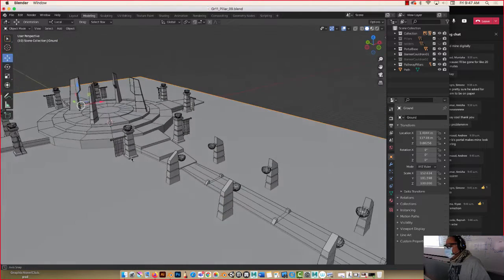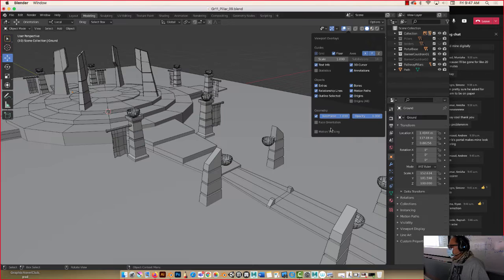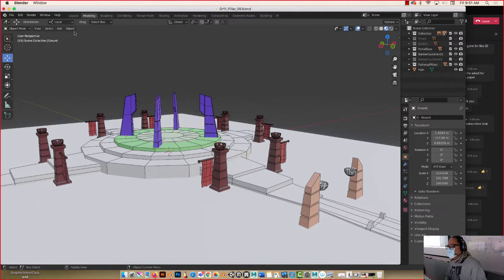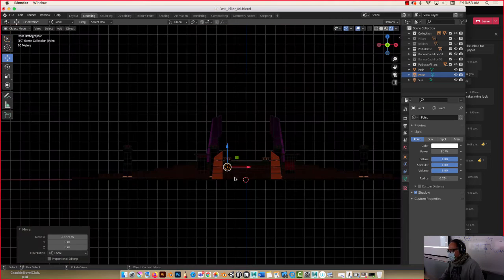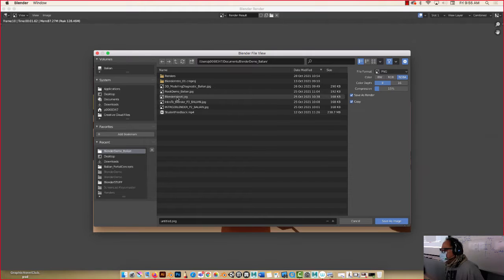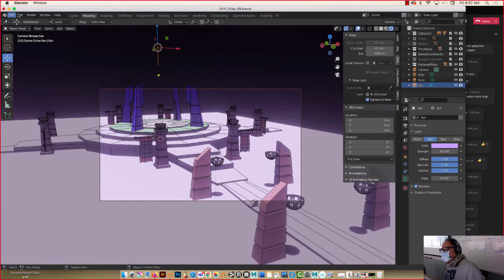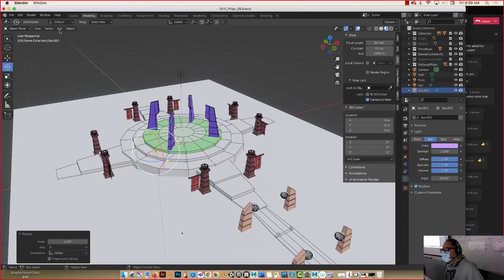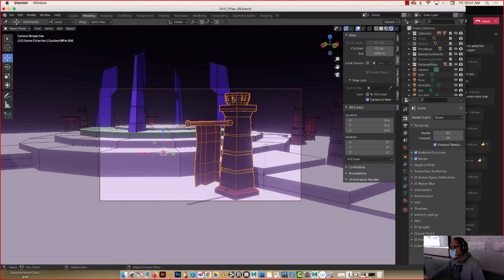Blender Adding Lights to Your Scene P1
Blender Adding Lights to Your Scene